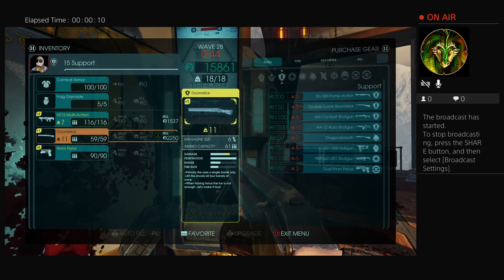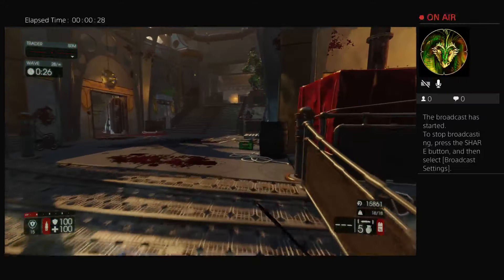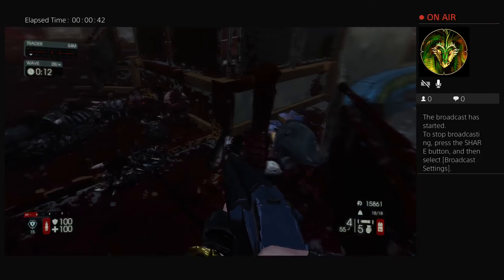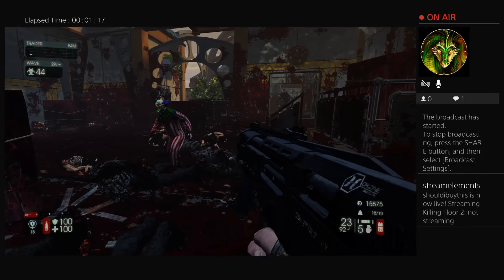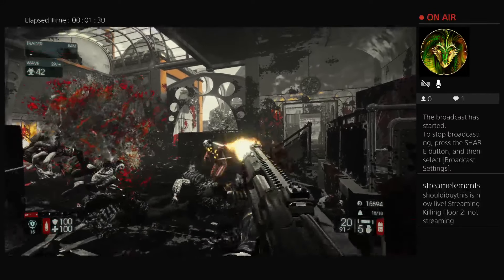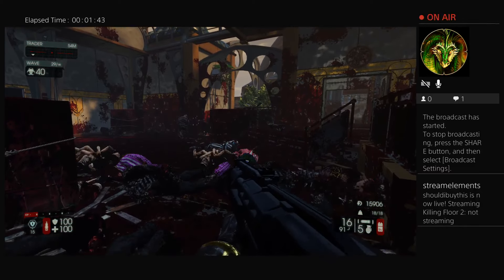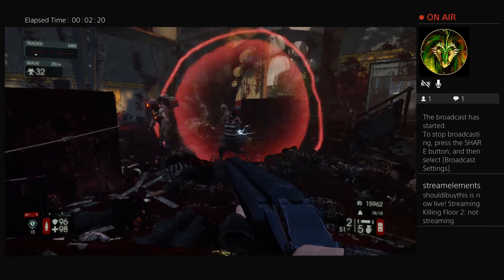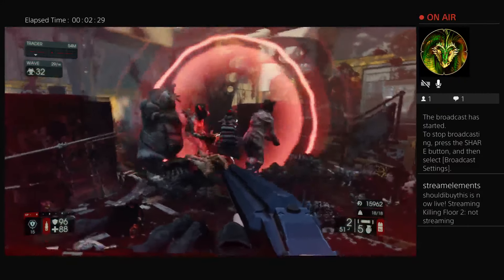Killing Floor 2 - Invincibility Glitch - Fastest Way to Get XP / Level Up Perks - Patched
My Next Games: Terminator Resistance, Doom Eternal, Cyberpunk 2077, The Last of Us 2, & Outsiders.  More will be added for 2020.

See how to easily beat waves 50+ (when ammo is a concern) on Hell on Earth using this tactic:

Be advised if you don't have at least 2 ammo to get back over, you'll get stuck there and have to fall to your death or wait for a teammember who has an available support ammo.

Have a suggestion for what you'd like to see included in a walkthrough for any current or up gaming game listed on my Twitch channel  Send your msg on Twitch or Youtube and if I think it has potential to get a decent amount of views, I'll try to get it uploaded.

I only use Twitch to upload to Youtube and because they allow me to create a channel page and easy access in case somebody wants to reach me.  All viewers are welcome provided they follow the chat rules.